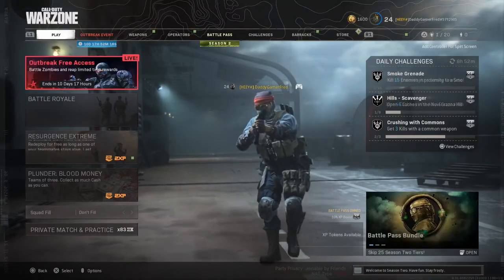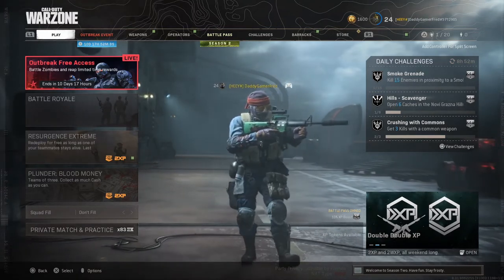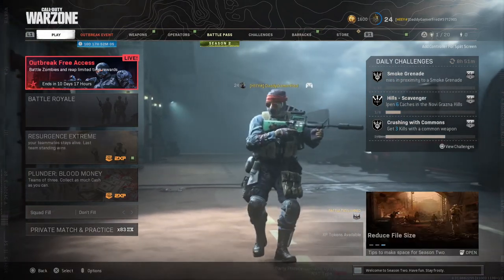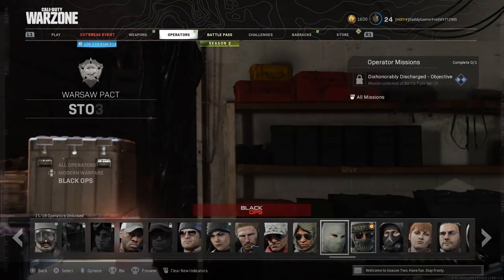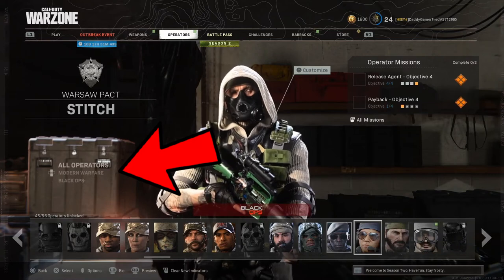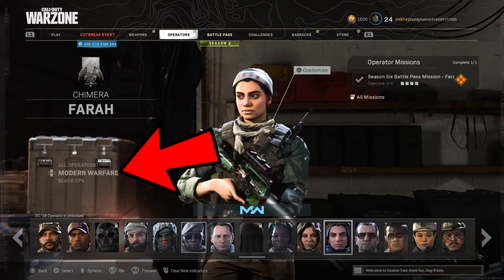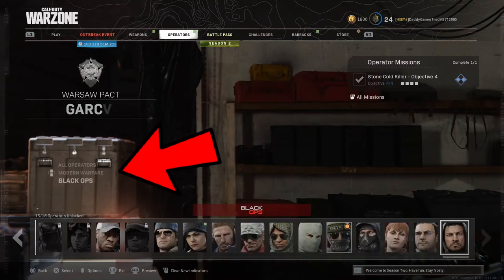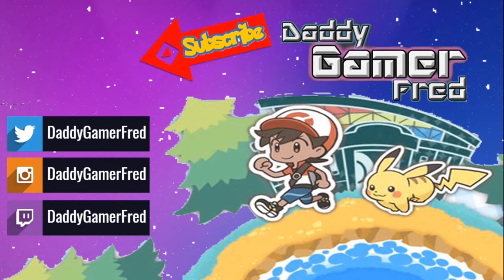How To See Black Ops Cold War Operators in Warzone? (Smiple fix)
Nintendo Switch Friend Code : SW- 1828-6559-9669
PSN : DaddyGamerFred
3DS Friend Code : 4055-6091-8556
Pokèmon G0 Trainer Code : 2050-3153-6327